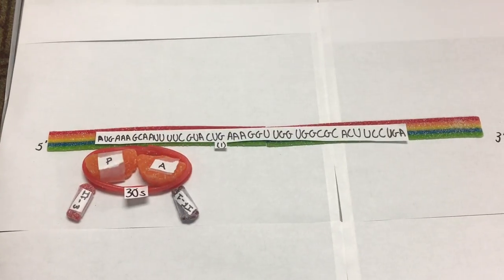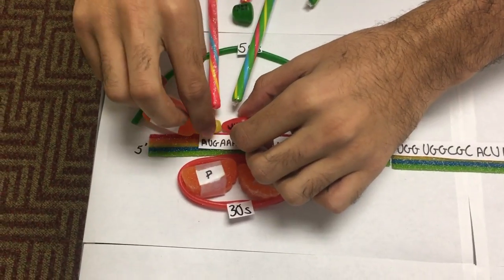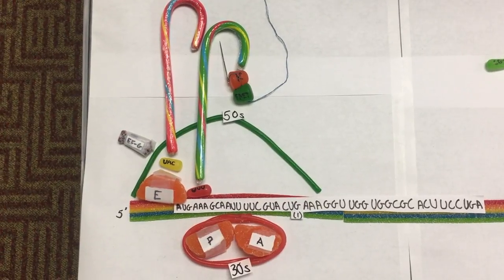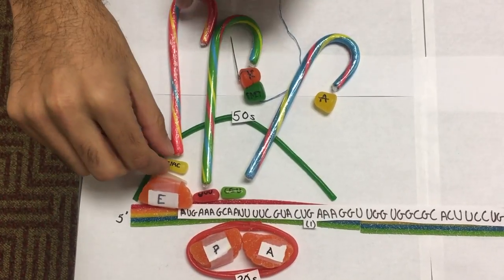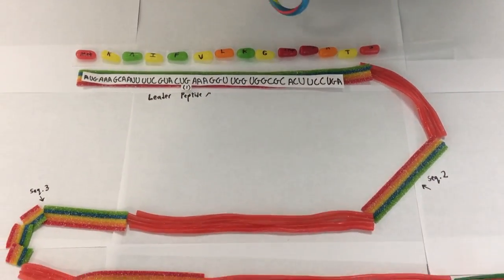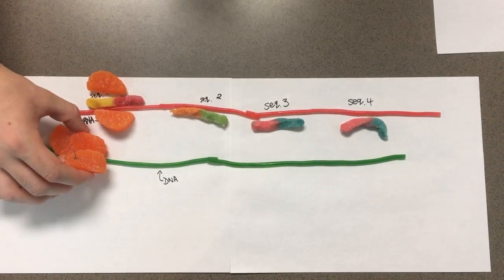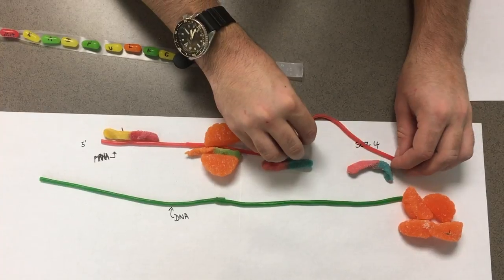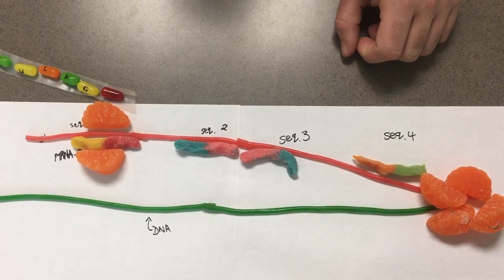BCH 453 Prokaryotic Translation